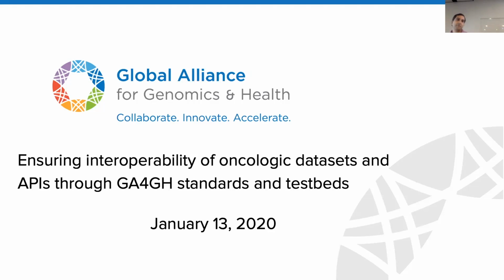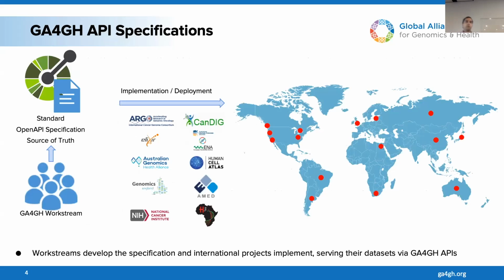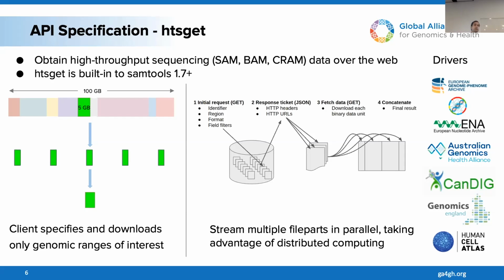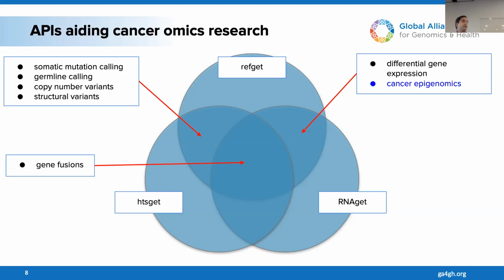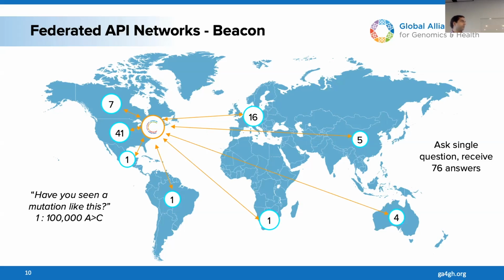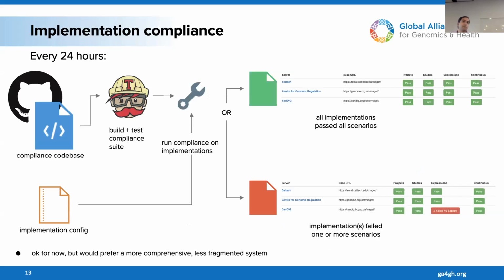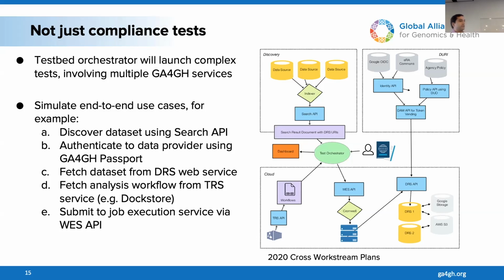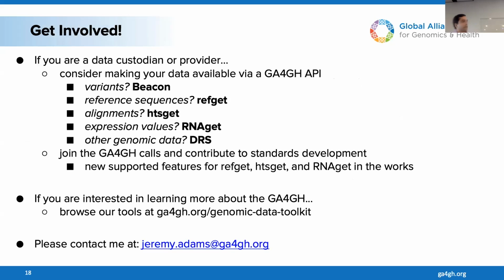Jeremy Adams - Ensuring interoperability of oncologic datasets and APIs through GA4GH standards...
Full Title: Ensuring interoperability of oncologic datasets and APIs through GA4GH standards and testbeds